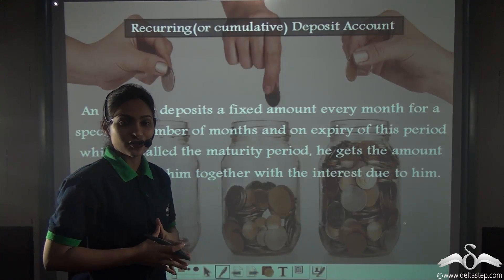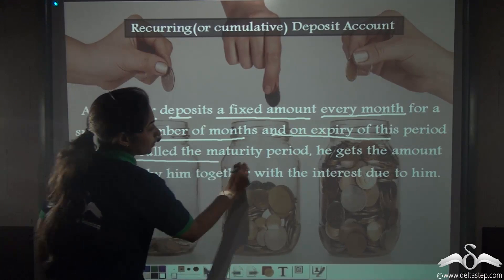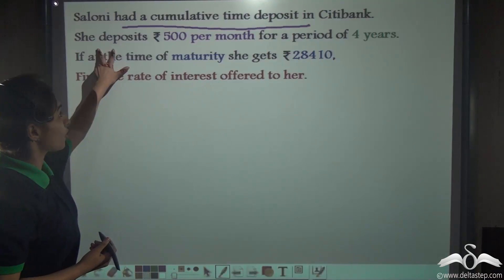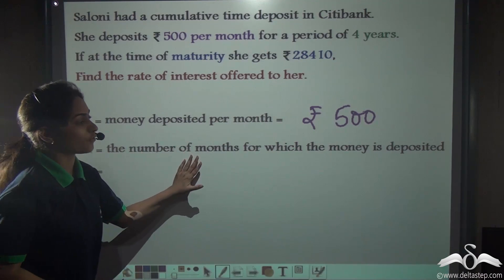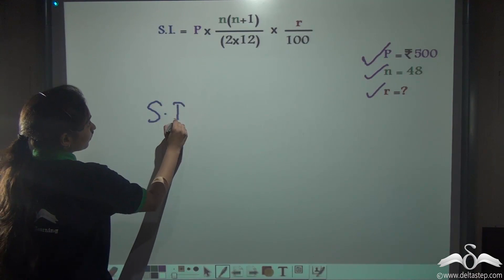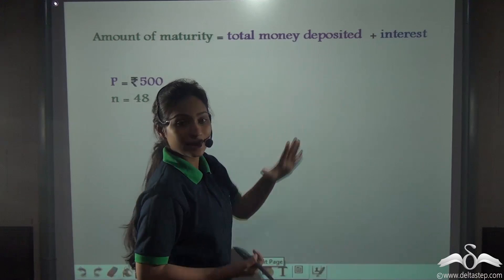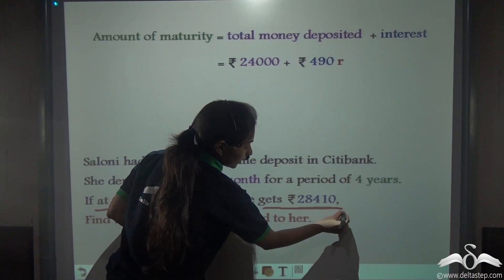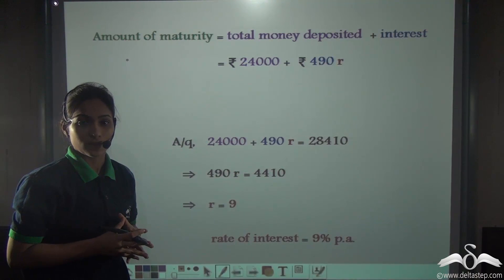Calculation of Interest on Recurring Deposit | Banking | Class 10 | CBSE | NCERT | ICSE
In this video, learn how to calculate Interest on Recurring Deposit, with examples and practice questions related to it. FREE Registration or install our mobile app

Salient features of the app:
• 5000 amazing lectures across English, Maths, Science and Social Science.